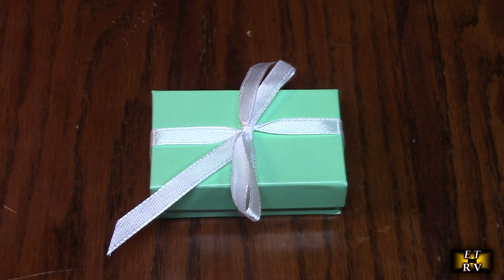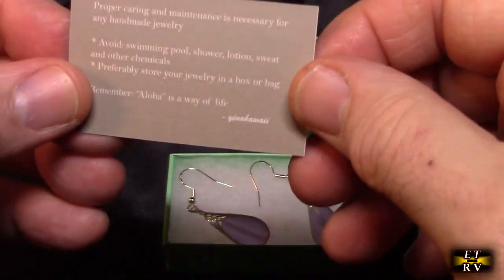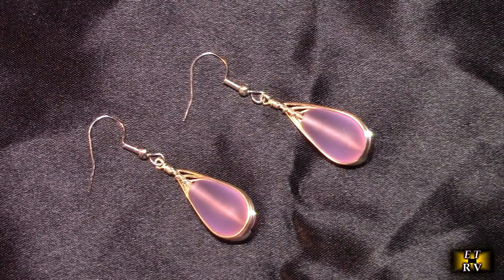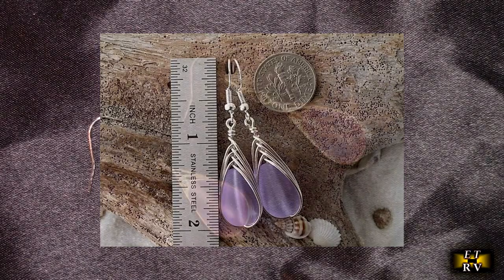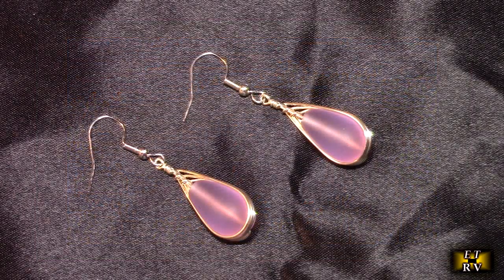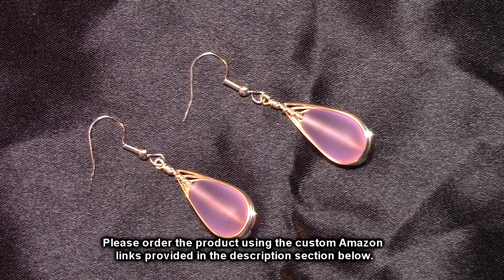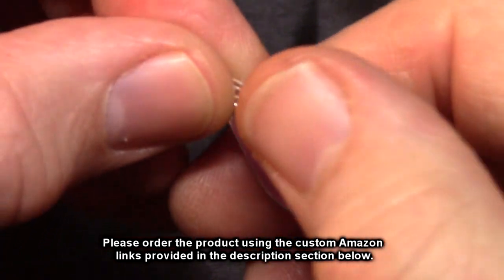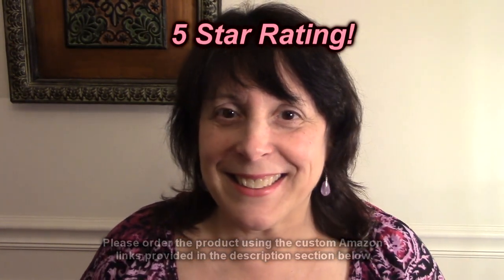Yinahawaii Handmade Sea Glass Earrings, Braided "Magical Color Changing" February Birthstone REVIEW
ORDER Yinahawaii Handmade Sea Glass Earrings, Braided "Magical Color Changing" February Birthstone

Gets excellent Amazon customer ratings!

Sea glass are naturally weathered pieces of glass, which often have the appearance of tumbled stones. "Sea glass" is physically and chemically weathered glass found on beaches along bodies of salt water. These weathering processes produce natural frosted glass.[1] "Genuine sea glass" is often used for decoration, most commonly in jewelry. Sea glass takes 20 to 40 years, and sometimes as much as 100 to 200 years, to acquire its characteristic texture and shape.

    UNIQUE HANDMADE SEA GLASS JEWELRY FROM HAWAII: Each piece is handmade in Hawaii. They are made with our love for our islands and carry our "Aloha". Most designs are one of a kind, so no more giving the same boring gifts every year. Be original with our exclusive gift from far away island. GIFT WRAPPED IN HAWAII: Each piece is hand-gift-wrapped in Hawaii, ready to give as gift. Whether it is a birthday (choose the corresponding birthstone from the store), a special anniversary (give the gift of surprise) or any holiday (lighten the party with our "Hawaiian Aloha"), you can present it yourself or have it shipped directly to that loved one with your personal message and blessings.

MORE THAN 500 DESIGNS IN MY US AMAZON STORE: Feel free to "window shop" your favorite design and mix-match your perfect set while listening to a little bit of "Hawaiian tune", be the center of the gathering with your own unique look.

LIMITED QUANTITY, SO ORDER SOON: Some designs are limited. If I run out, it may take me month to re-make them since handmade takes time.